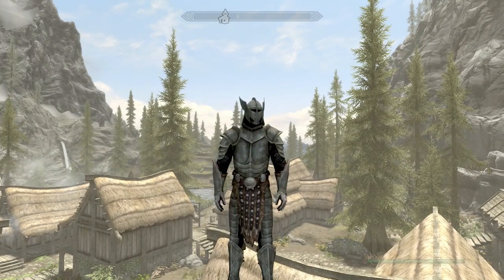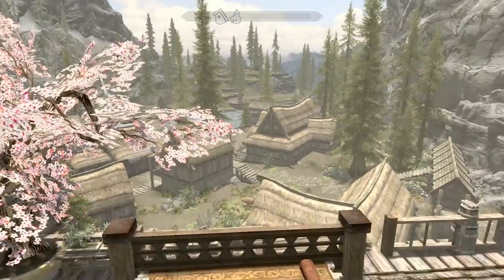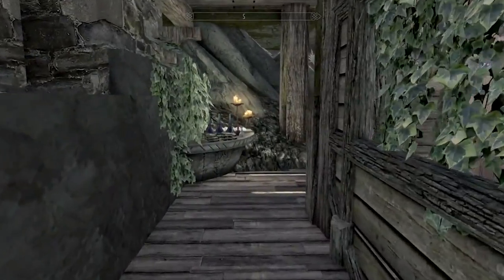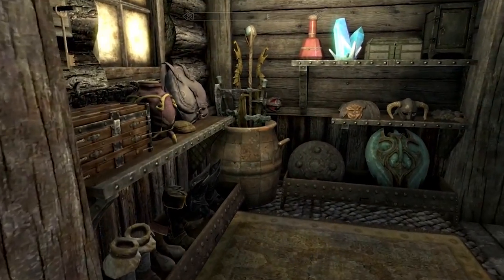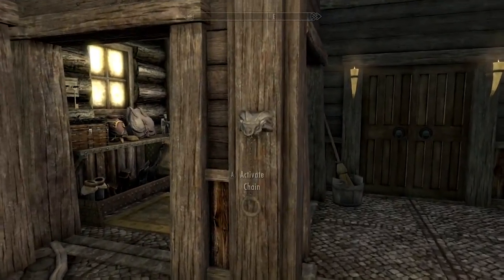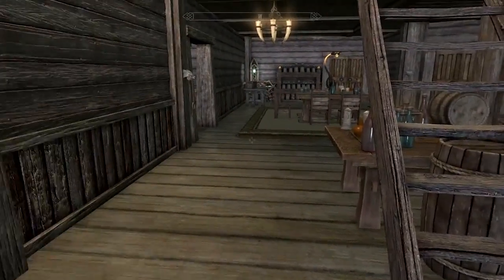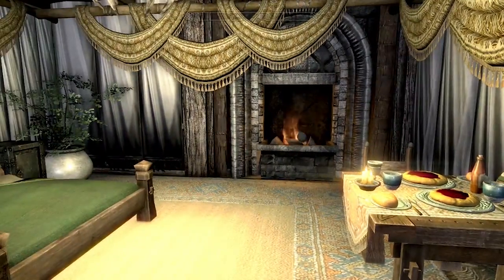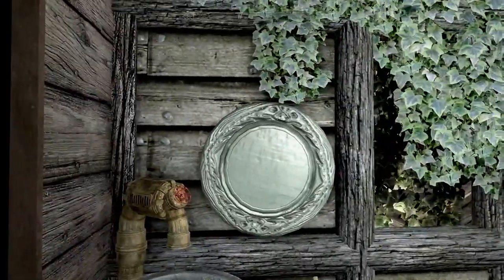Xbox Skyrim SE: RIVERWOOD CLIFF HOUSE Mod Showcase